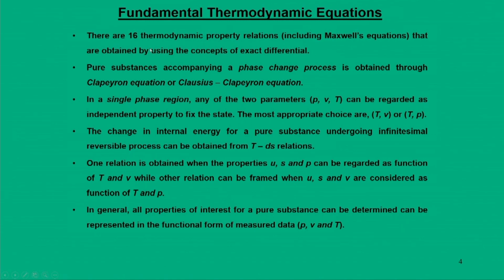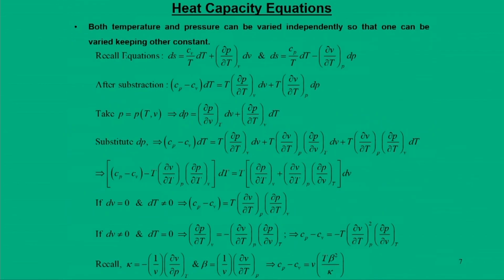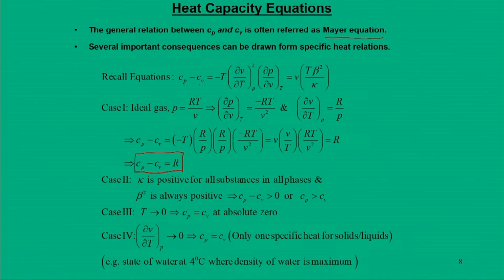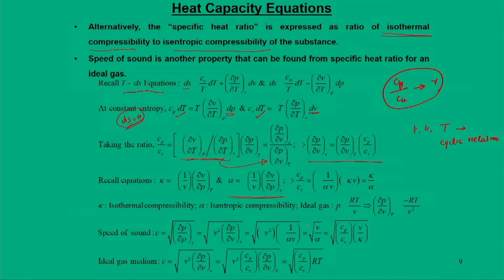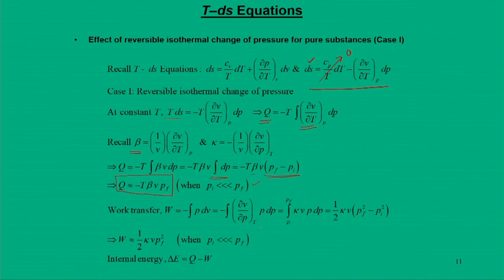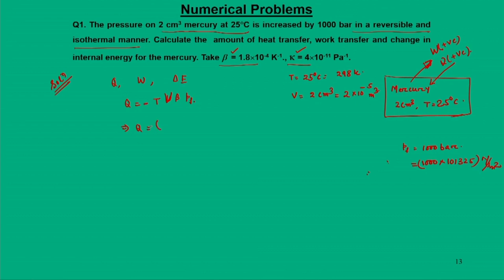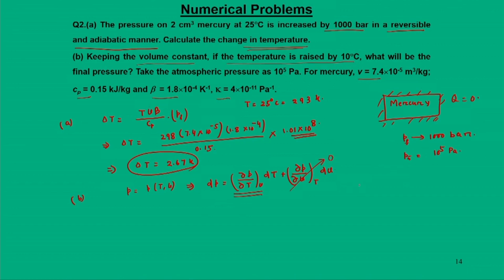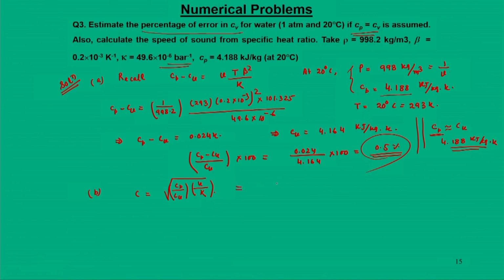Lec 13: Heat Capacity Equations and its Applications